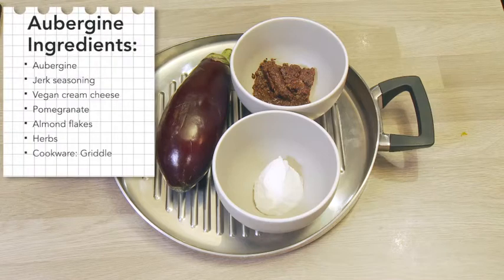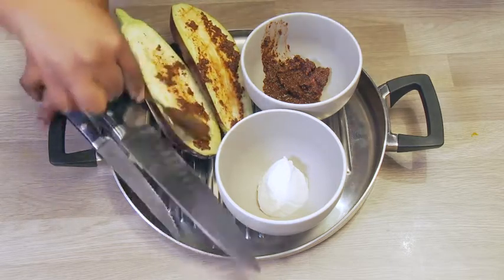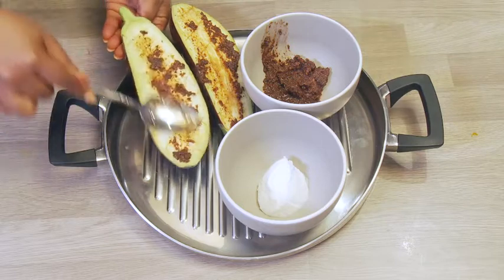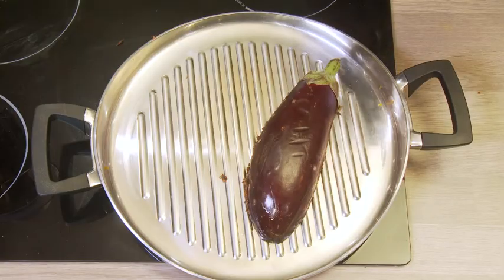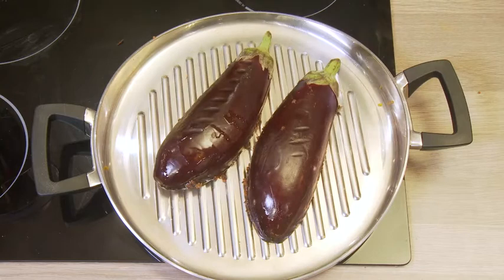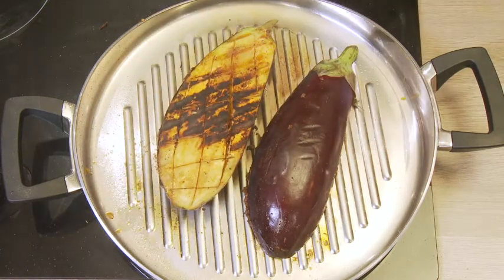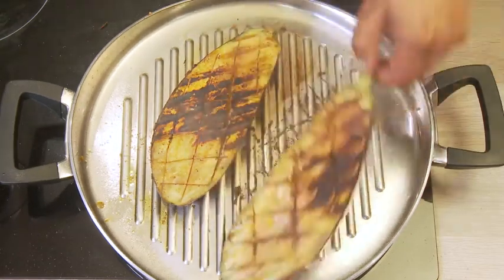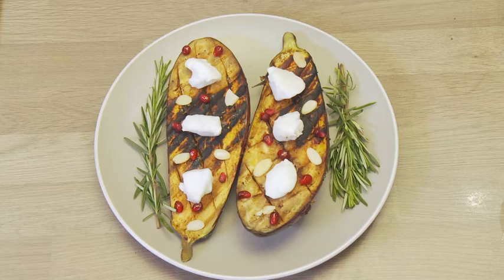Caribbean Jerk Aubergine by Carla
Caribbean Jerk Aubergine made with the  Innove Healthy Cooking System.

Ingredients:
Aubergine
Jerk Seasoning
Vegan Cream Cheese
Pomegranate
Almond Flakes
Herbs

Cookware: Innove Round Griddle

Innove by Royal Prestige® is a unique 5-layer advanced intelligent healthy waterless low temperature cooking system, which uses 316L surgical steel with little or no oils, fats or grease to help maximise nutritional value and flavour in food in a reduced cooking time.